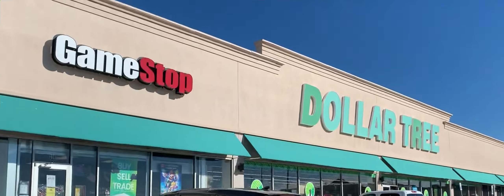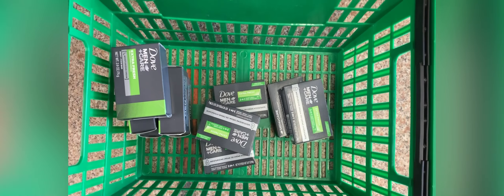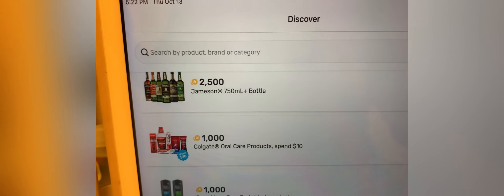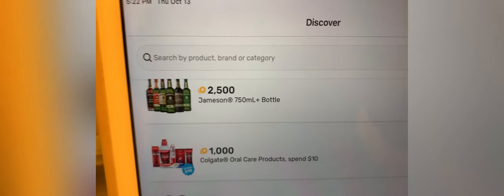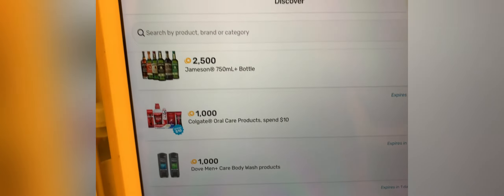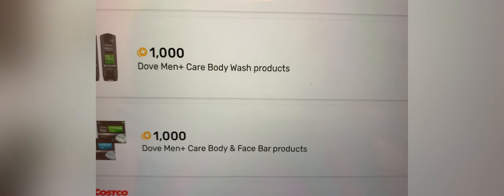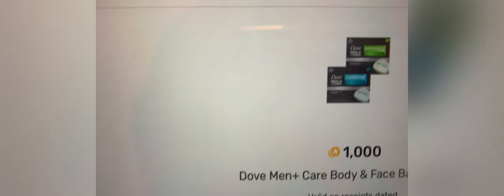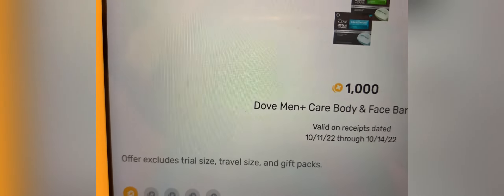How I Got FREE Dove Soap 🤩 | 13 Days of Deals 🎃| Day 5